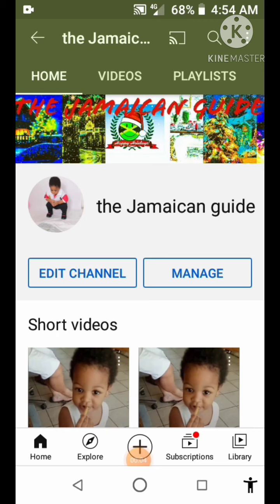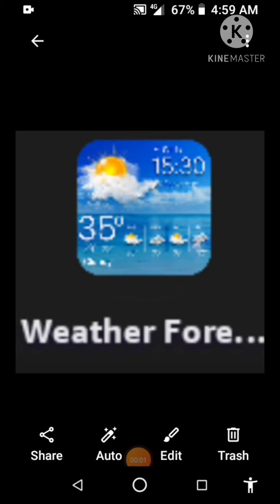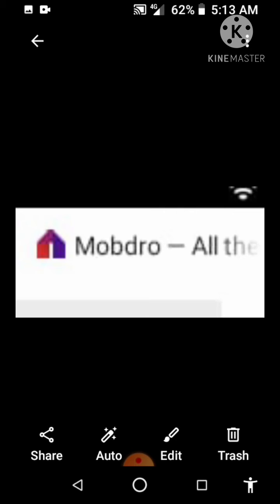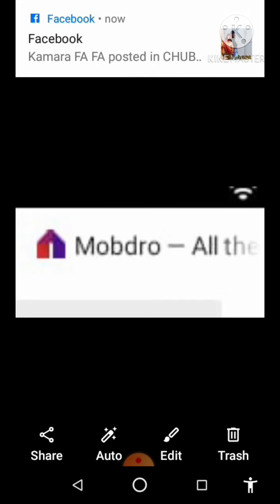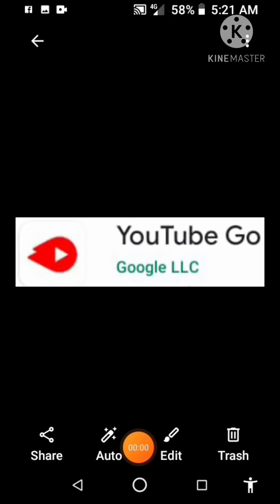🇯🇲 10 apps every jamaican should have in 2021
wa gwane people welcome back to another video today we will b looking at 10 apps every jamaican should have check it out n let mi know what u guys think